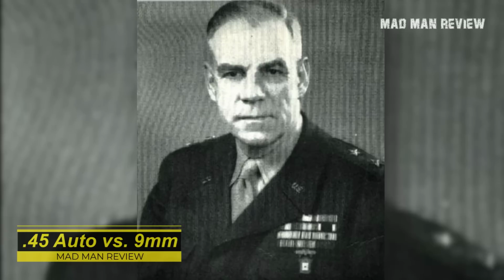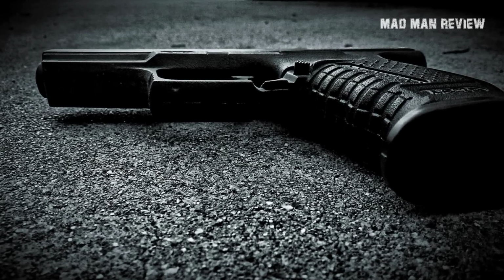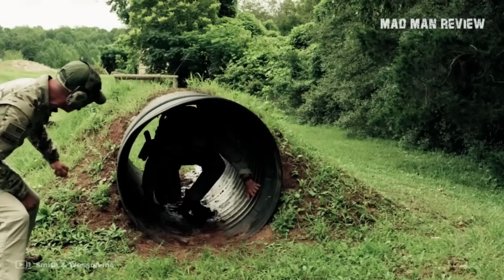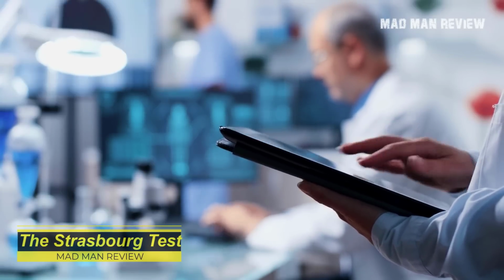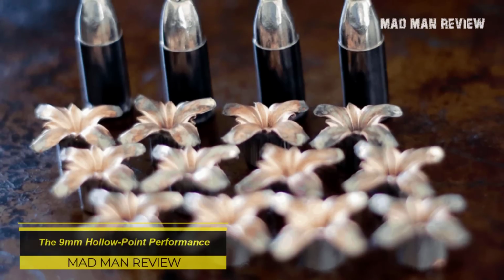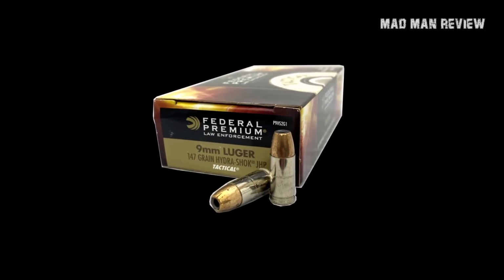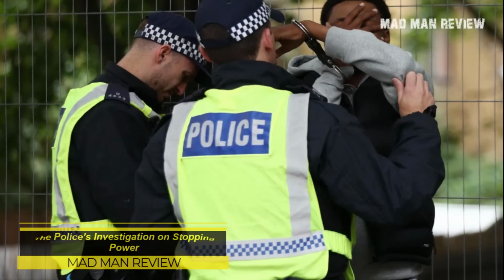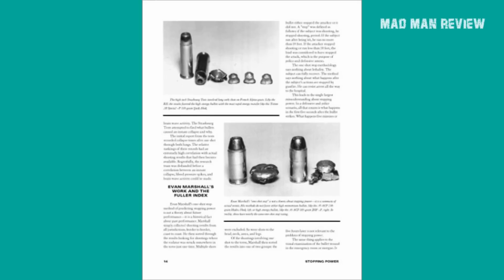The Truth About Handgun Stopping Power - Madman Review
9mm vs 40 stopping power or 45 auto: Which Handgun Has the Most Stopping Power?
Want the ultimate stopping power in a handgun? Don't listen to experts or read studies. Just pick the most powerful round you can handle.